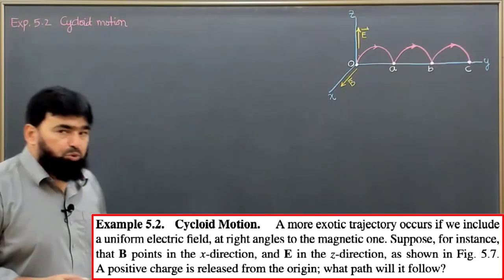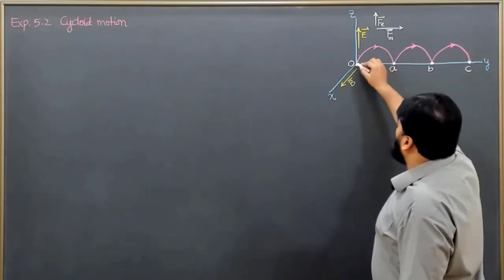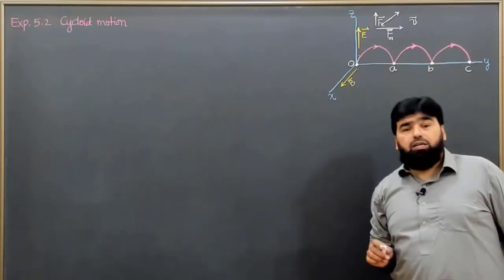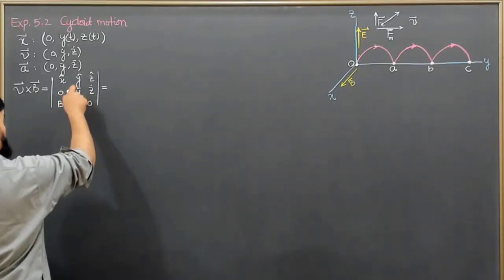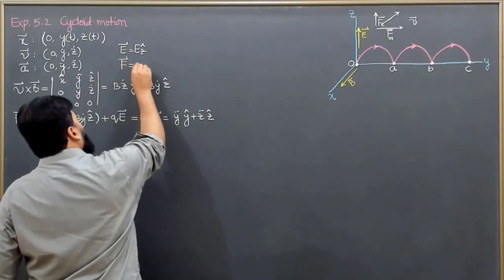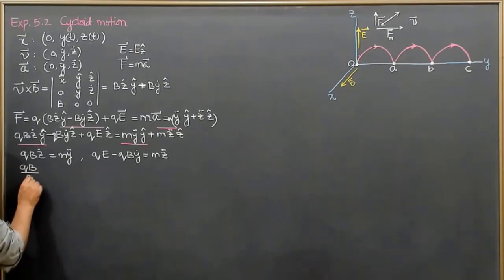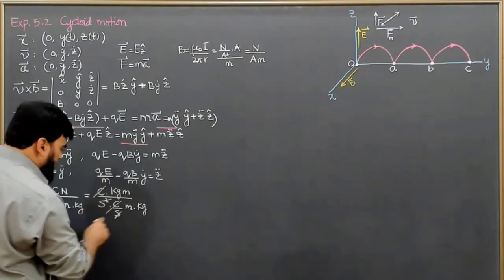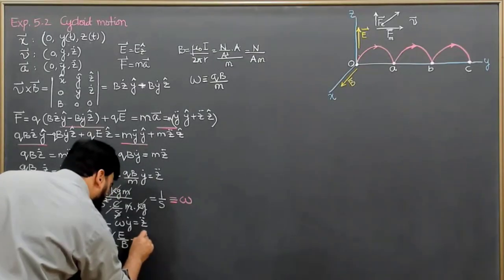L42.1 Cycloid Motion Example 5.2 — Charged Particle in E and B Fields | Cycloid Trajectory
Study Cycloid Motion Example 5.2 — Charged Particle in E and B Fields — Cycloid Trajectory in this Introduction to Electrodynamics lecture.
This lecture covers introduction & problem statement (example 5.2: geometry, E ⟂ B, initial conditions), and qualitative force analysis (initial electric push, onset of magnetic force, tilt of motion).

0:00 — Introduction & Problem Statement (Example 5.2: geometry, E ⟂ B, initial conditions)
3:45 — Qualitative Force Analysis (initial electric push, onset of magnetic force, tilt of motion)
7:30 — Vector Setup & v × B Calculation (position r(t), v(t), acceleration, compute v × B component-wise)
11:15 — Equations of Motion & Cyclotron Frequency (write component ODEs, dimensional analysis, define ω = qB/m)
15:00 — Final ODE Form & Physical Interpretation (coupled second-order equations, solution strategy, applications)

In this lecture we solve Example 5.2: the cycloid motion (semicircular/cyclotron-like trajectory) of a charged particle released from the origin in crossed uniform fields — electric field E ⟂ magnetic field B.
This step-by-step physics tutorial explains how the electric force and magnetic (Lorentz) force interact, how the velocity components (parallel and perpendicular to B) evolve, and how that interaction produces the characteristic cycloid / semicircular and helical motion. We derive the equations of motion in the y–z plane, compute v × B, set up the coupled second-order differential equations, identify the cyclotron frequency ω = qB/m, and show how E modifies the circular motion into a cycloid trajectory.

What you’ll learn:
• Problem statement and geometry for Example 5.2 (E perpendicular to B).
• How electric force F = qE and magnetic force F = q(v × B) act initially and over time.
• Why the particle starts moving under E, how v induces magnetic force, and how forces balance and alternate to produce cycloid motion.
• Vector decomposition of position r(t) = (0, y(t), z(t)), velocity and acceleration components.
• Step-by-step derivation of v × B, the component equations, and the coupled ODEs for y(t) and z(t).
• Dimensional analysis and definition of cyclotron frequency ω = qB/m.
• Final form of the equations (y¨ and z¨) and how to approach solving them.
• Physical interpretation and applications (cyclotrons, E×B drift, particle motion in plasmas and accelerators).

Ideal for: undergraduate physics students, engineering students, instructors preparing lectures, and anyone learning electromagnetism or charged-particle dynamics.